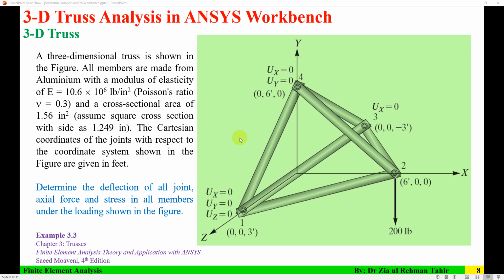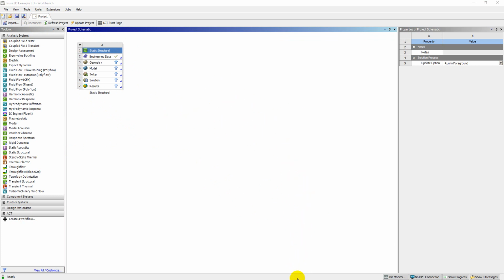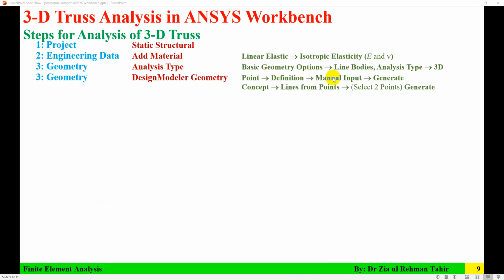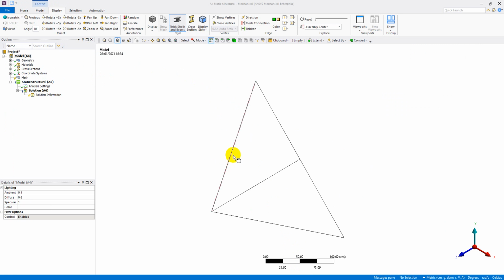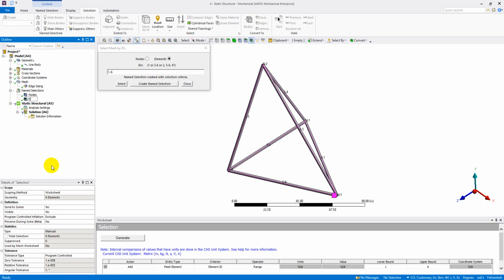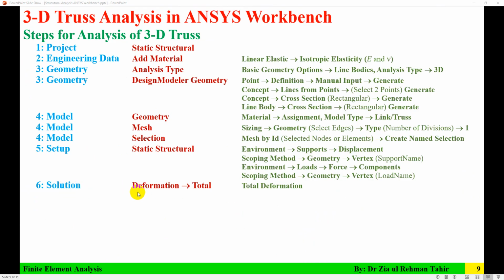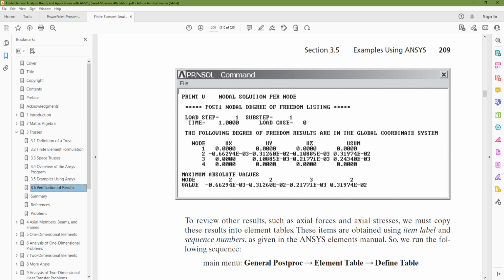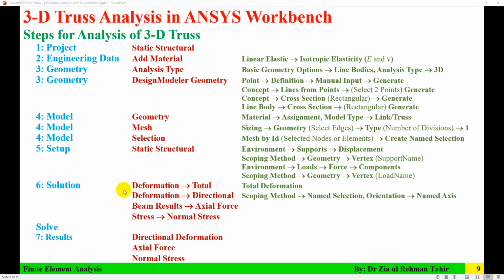ANSYS Truss Analysis 5 | 3-D Truss Analysis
The tutorial is analysis or solution of Example 3.3 from Book "Finite Element Analysis Theory and Application with ANSYS", 4th Edition by Saeed Moaveni.

0:00 Problem Description
02:25 Steps for Analysis
03:43 Start Project: Static Structural
04:21 Add Material
05:43 Select Analysis Type
06:01 Model 3D Truss in DesignModeler
12:44 Material Assignment and Model Type
14:06 Mesh
16:02 Selection of Nodes
17:33 Apply Boundary Conditions
20:14 Apply Loads
21:22 Solve for Deflection
23:07 Solve for Axial Force
23:38 Solve for Normal Stress
24:37 Solve
24:54 Results for Deflections
26:36 Results for Axial Forces
27:42 Results for Normal Stress
28:36 Summary